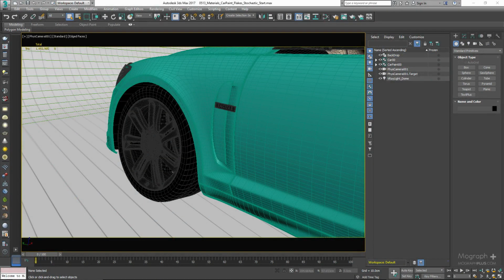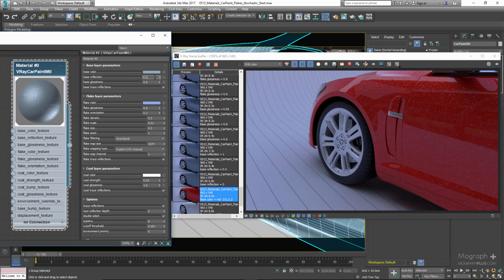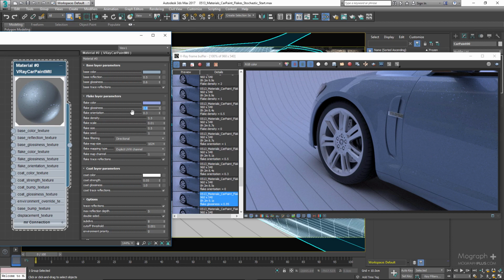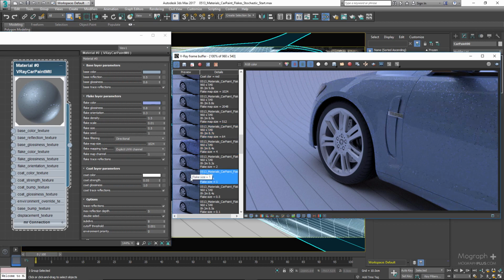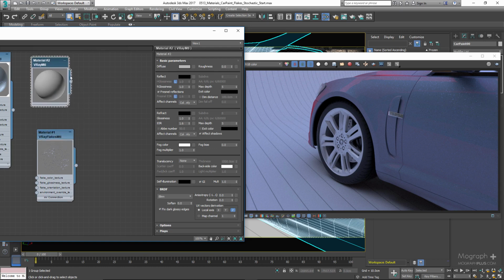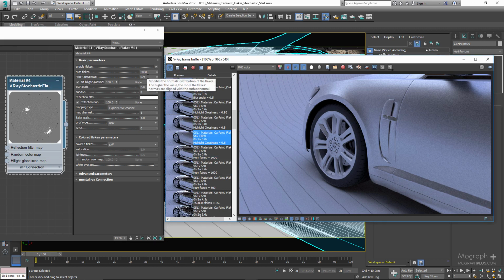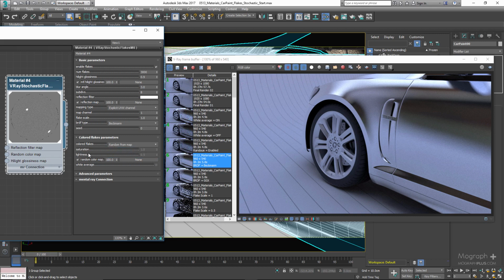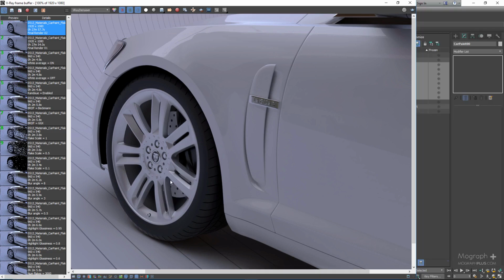0513 Materials CarPaint Flakes Stochastic